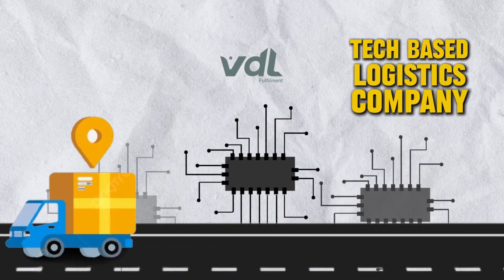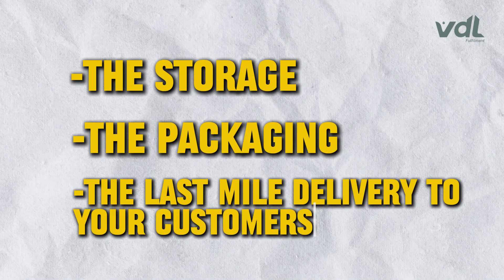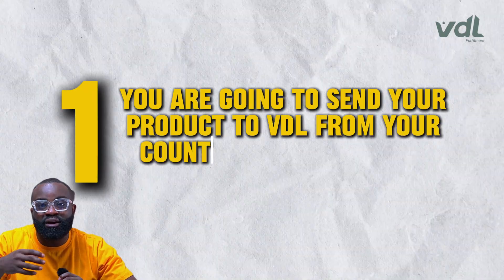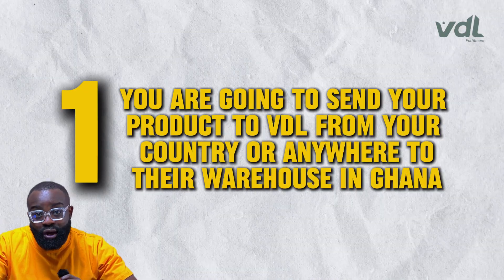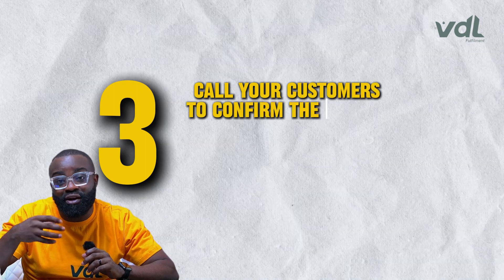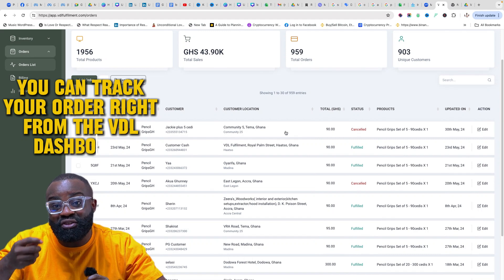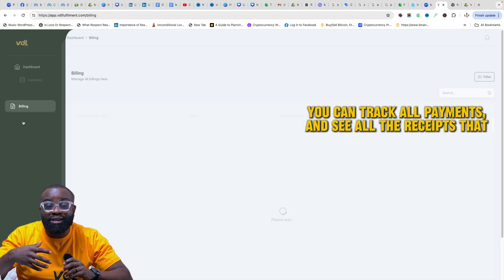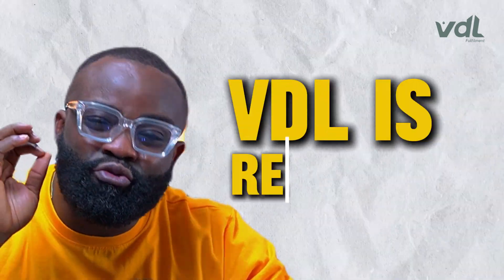How To START a BUSINESS in GHANA - the easy way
Starting a business in ghana could be a daunting effort especially if you reside in other countries. In this video i covered how to start a business in ghana even if you reside in other african countries or europe.

Doing business in ghana is now as easy as @VDLFulfilment
Nothing should stop you from having branches in ghana and other african countries. Let VDl handle it.